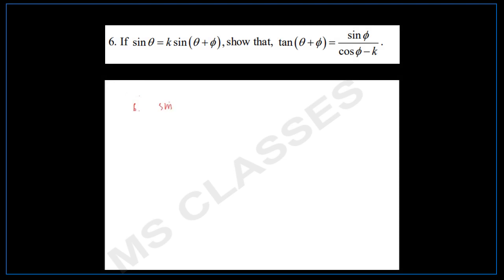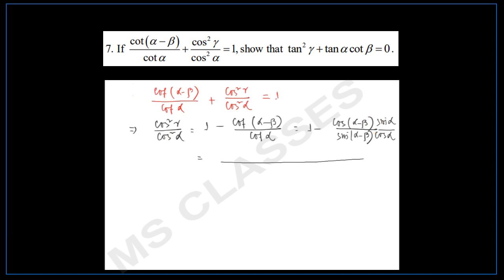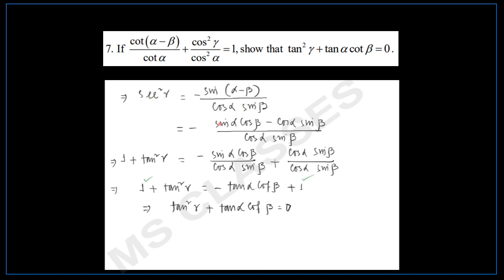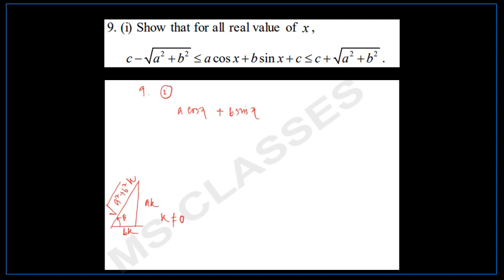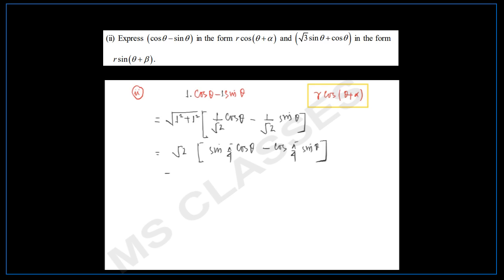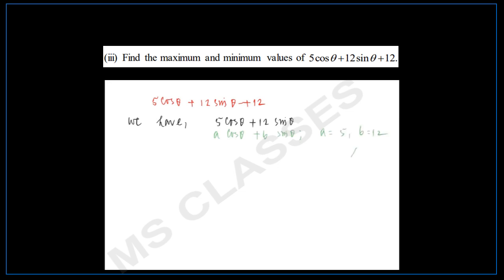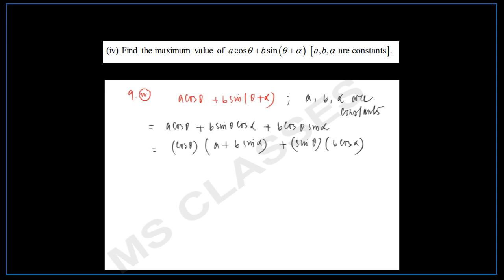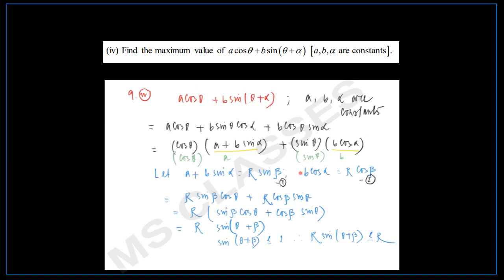Class XI SN DEY SOLUTIONS |Chapter 4| TRIGONOMETRIC RATIOS OF COMPOUND ANGLES| Long Answer Type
This video provides, detailed, step by step, comprehended solutions to Long Answer Type questions of Trigonometric Ratios of Compound Angles from SN Dey Mathematics book for Class XI.

Regards
MS Classes